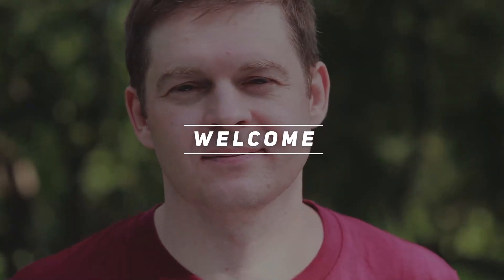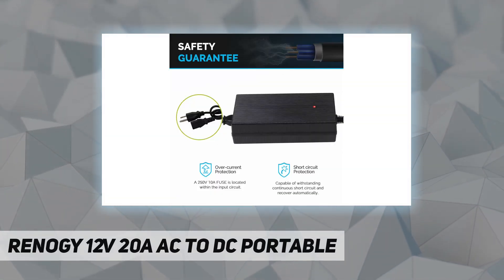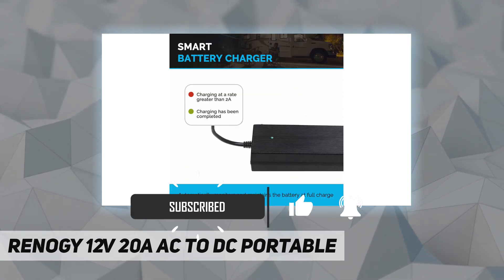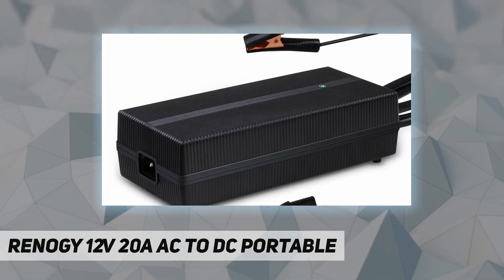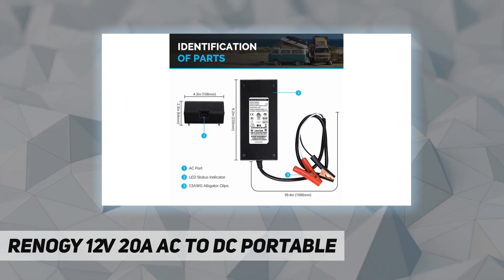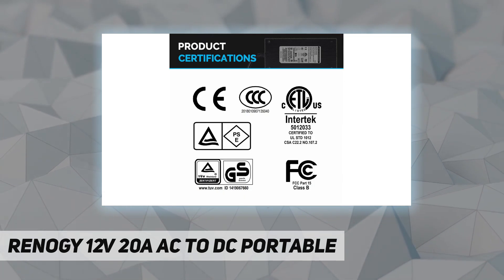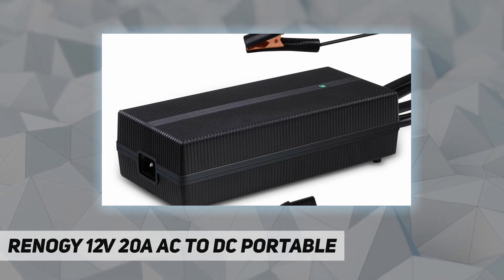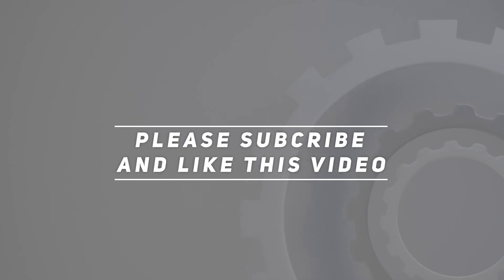Renogy 12V 20A AC to DC Portable - Review 2023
Renogy 12V 20A AC to DC Portable - 2023